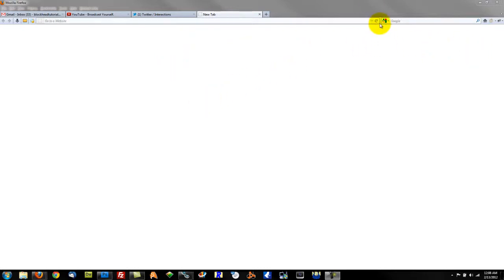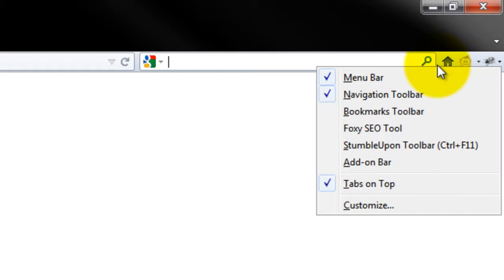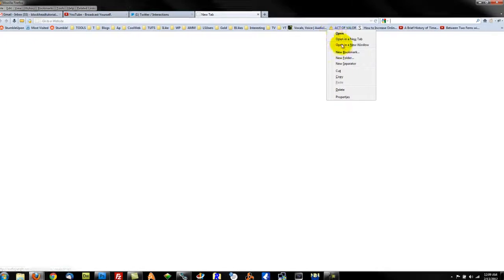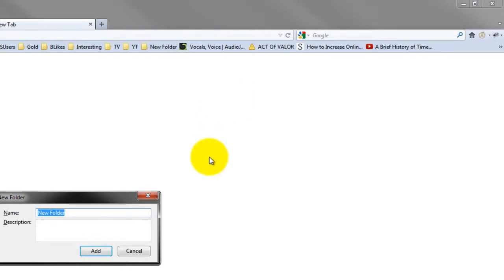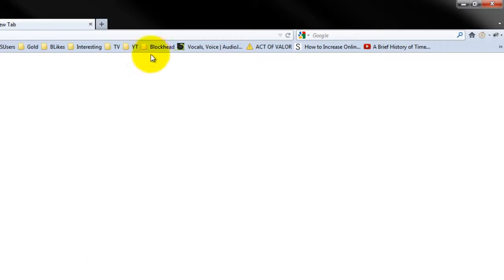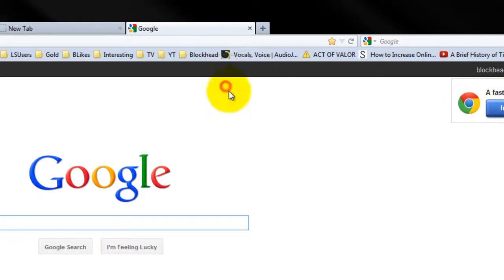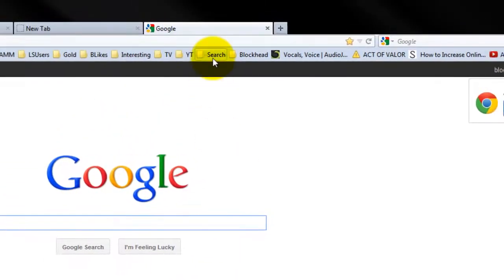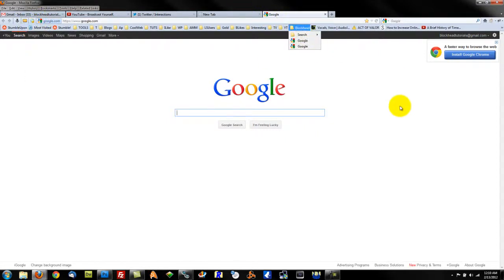Organize Bookmarks In Firefox - Toolbar Tip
In this tutorial I show you how to add folders to your bookmark toolbar in Firefox. For me this has been a huge help in organizing my most important bookmarks so they are quickly and easily available at the top of my browser window.

I did this tutorial because my brother didn't know this option existed in Firefox so I figured if he didn't know then others might not know.